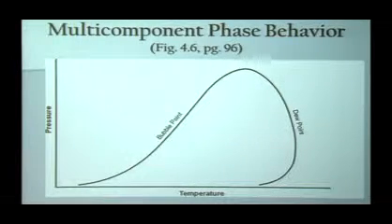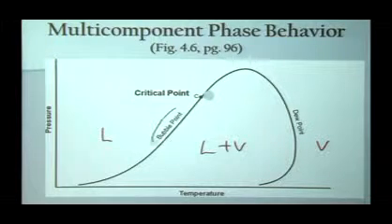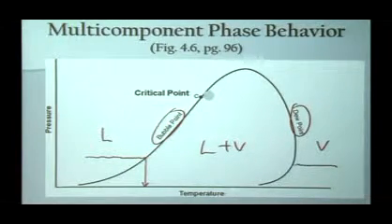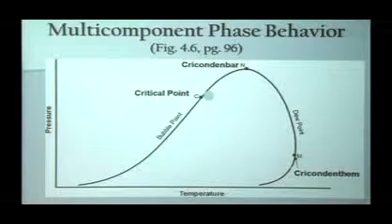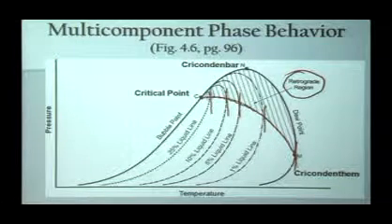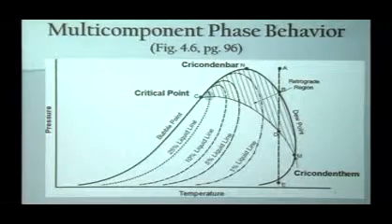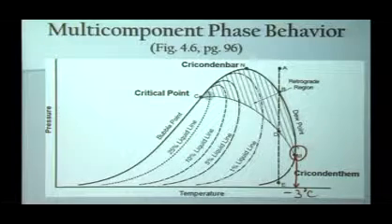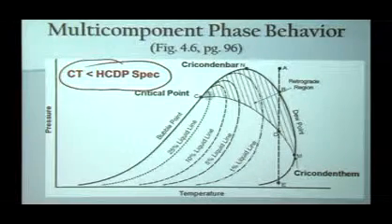01 Gas Conditioning